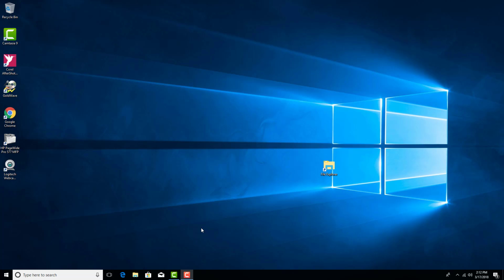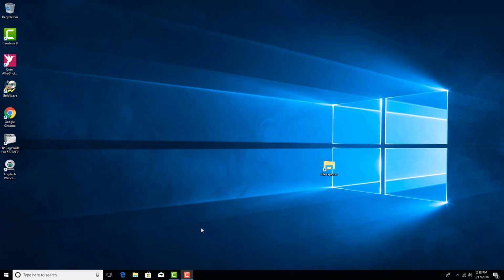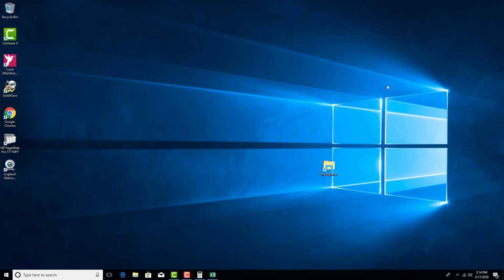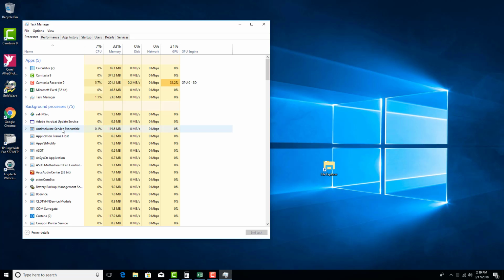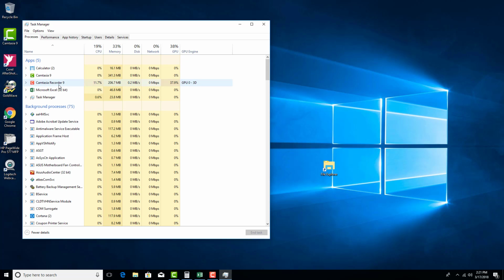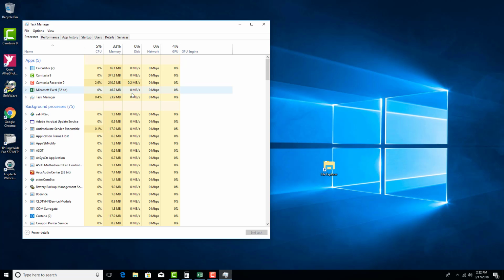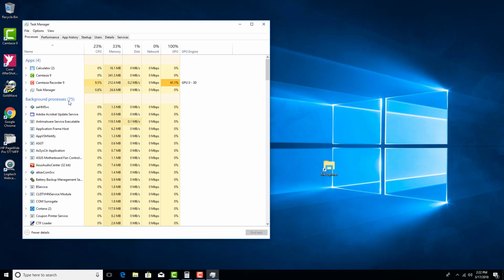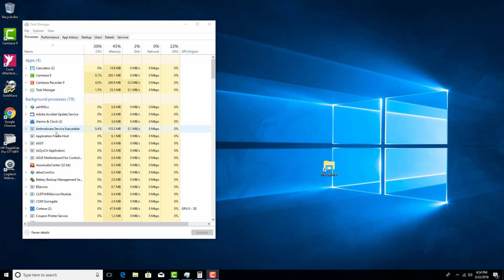Windows Task Manager Basic Skills - Killing a Program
Have you ever wondered how to kill an unresponsive program in widows, watch this informative video and learn about this power tool in windows.